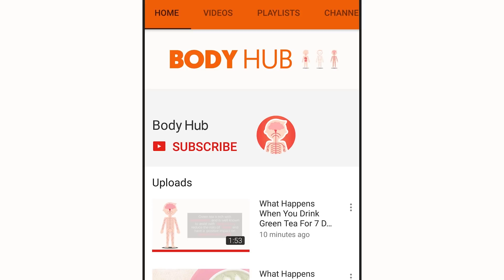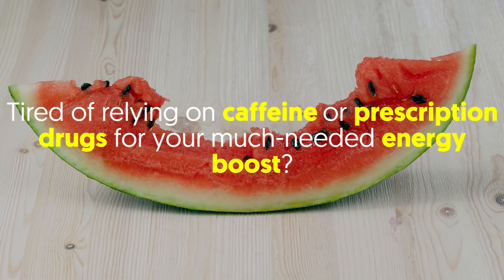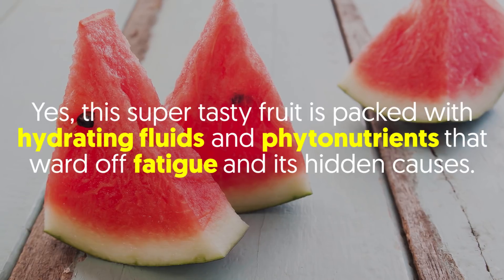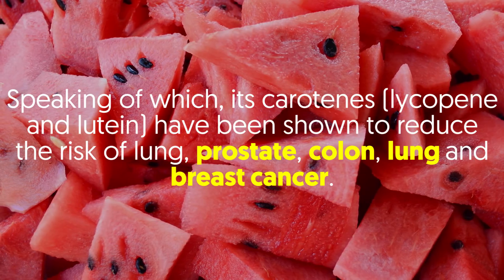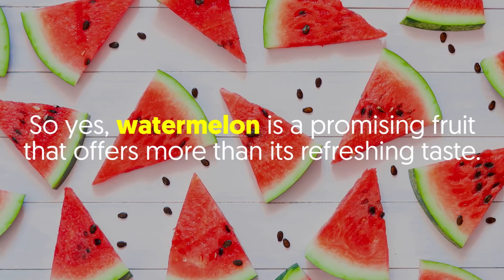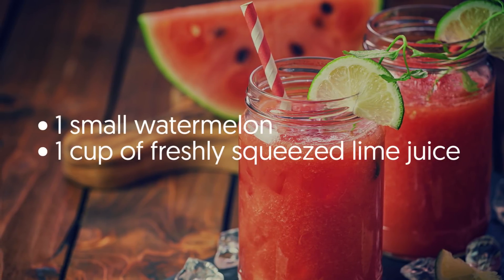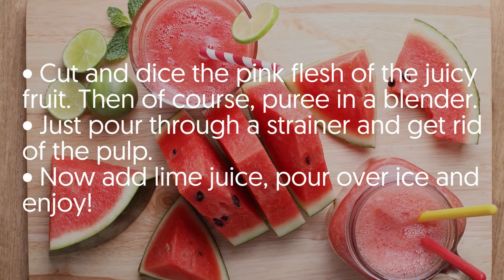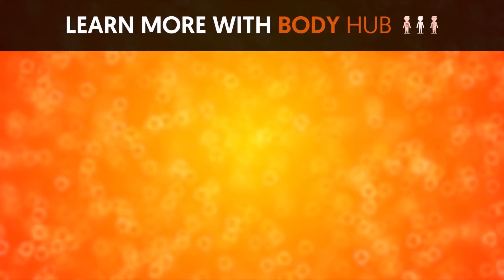Get a Natural Boost of Energy Using These 2 Home Ingredients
Tired of relying on caffeine or prescription drugs for your much-needed energy boost?

If so, chances are you're looking for an all-natural alternative that can save you from feeling drained and exhausted.

Well, the juicy goodness of watermelon may be just what you need!
Yes, this super tasty fruit is packed with hydrating fluids and phytonutrients that ward off fatigue and its hidden causes.
But there's still more — this tasty treat also contain high amounts of carotenes and potassium.

Speaking of which, its carotenes (lycopene and lutein) have been shown to reduce the risk of lung, prostate, colon, lung and breast cancer.

In fact, watermelon has been touted as a possible preventive for both stroke and heart attack.

So yes, watermelon is a promising fruit that offers more than its refreshing taste.

And with the second ingredient, lime; you can be sure that your energy levels will go through the roof!

It's also good to know that lime contains high amounts of fiber that can help regulate bowel movement and flush out toxins from the body.

Now let's start juicing!

Ingredients
• 1 small watermelon
• 1 cup of freshly squeezed lime juice

Instructions
• First off, wash the watermelon properly and cut into slices.
• Now remove the rind and seeds.
• Cut and dice the pink flesh of the juicy fruit. Then of course, puree in a blender.
• Just pour through a strainer and get rid of the pulp.
• Now add lime juice, pour over ice and enjoy!
Stay refreshed!